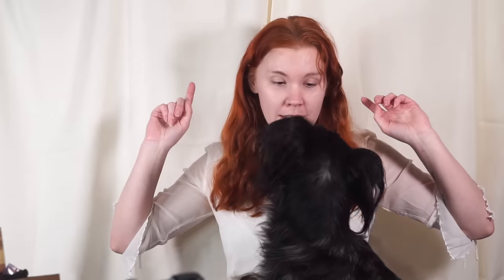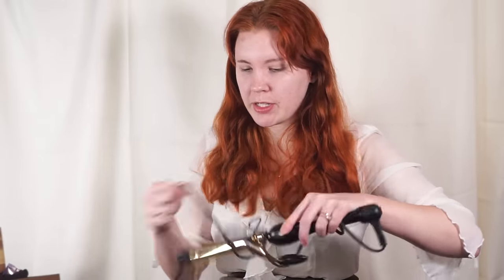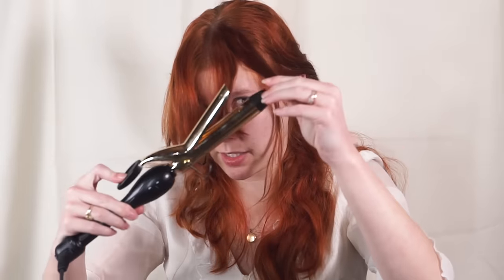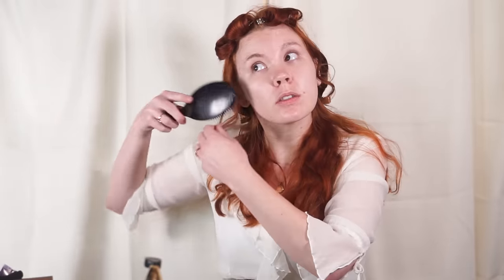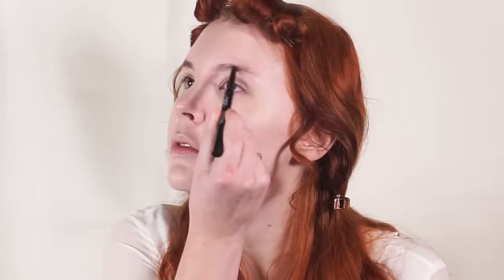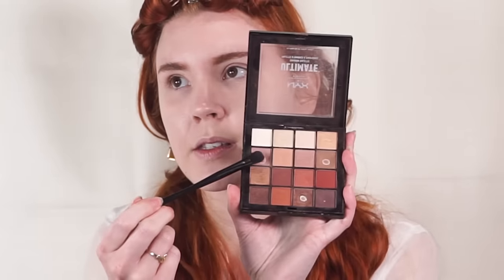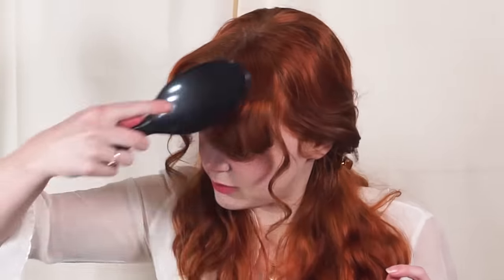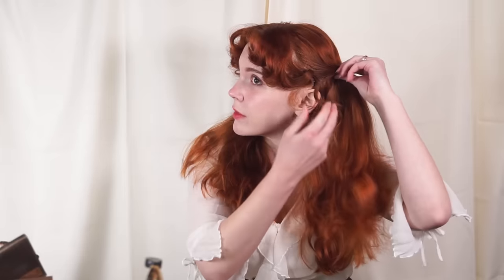Romantic Hair & Makeup || Pre-Raphaelite Inspired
Beauty.
Available in the US, GB, EU, CA, AUS, NZ & more! Function of Beauty makes unique personalized hair care that is vegan and cruelty-free.

HIIIII everybodyyyy. A lot of you have been asking for a tutorial on how I do my new(ish) curly bangs, so I wanted to include some natural/romantic makeup too! I hope this is helpful! Don't BURN YA FOREHEADSS.